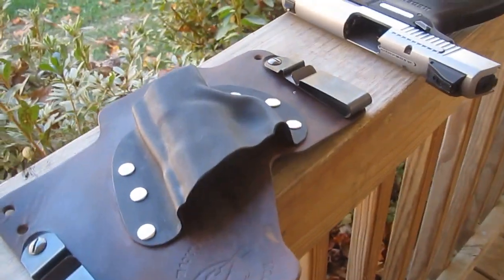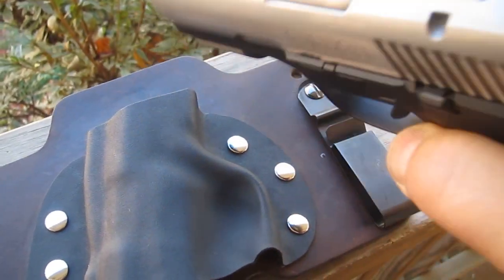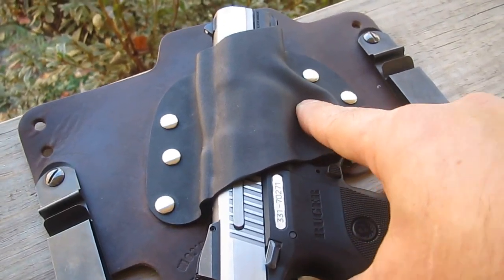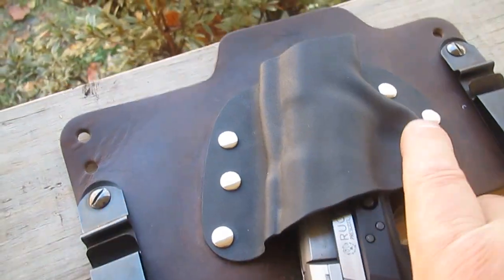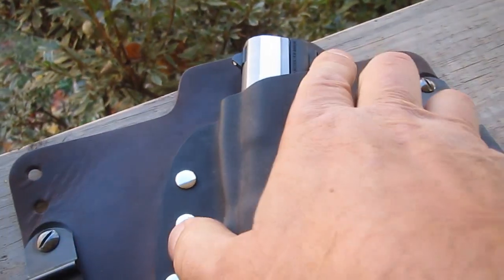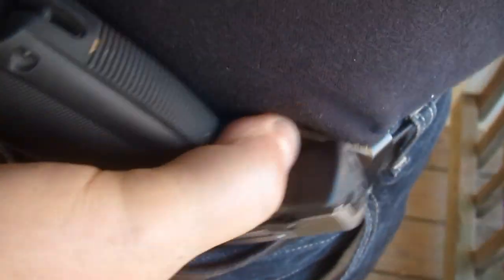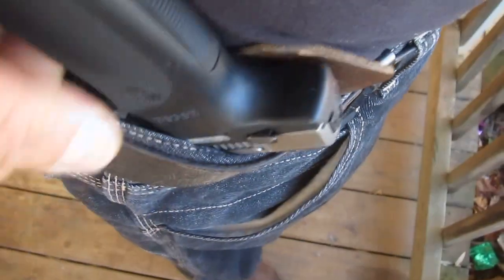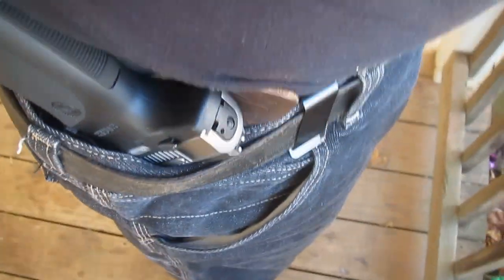Kydex Holster Retention Mod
Had to adjust the retention on the White Hat Holster BaseMax after an embarrassing moment yesterday that caused some grief. Easy fix. Wish I had addressed it EARLIER. Hope this helps anyone with a Kydex holster.